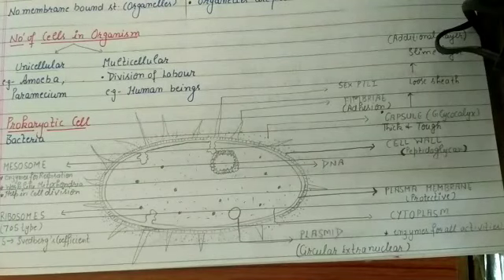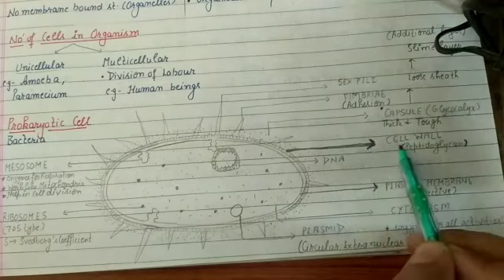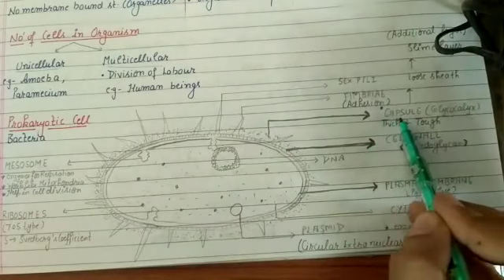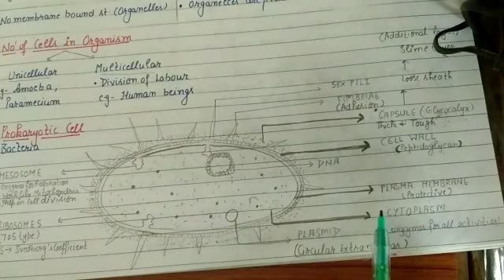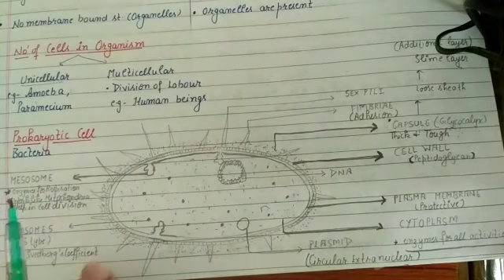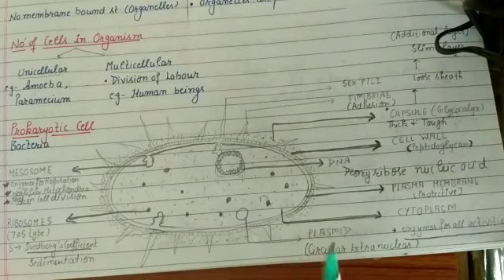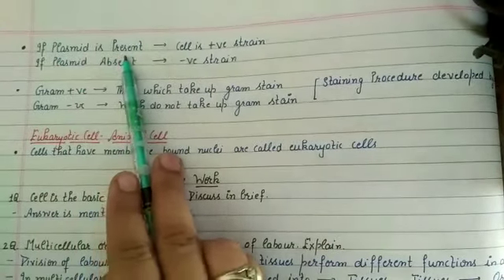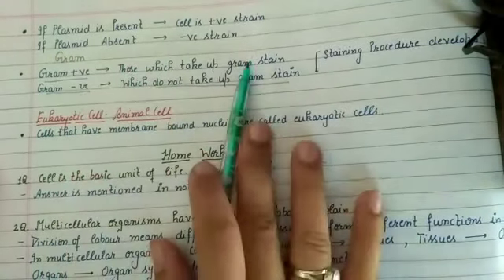PROKARYOTIC CELL STRUCTURE |CHARACTERISTICS OF PROKARYOTIC CELLS |CELL: THE UNIT OF LIFE | CLASS 11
In this lecture I have explained how to draw a prokaryotic cell structure in complete detail in easy and reproducuble manner?
1. What is prokaryotic vcell?
2. CHARACTERISTICS OF PROKARYOTIC CELL.
3. How to draw structure of prokaryotic cell?
All these questions are answered in this video in easy language.